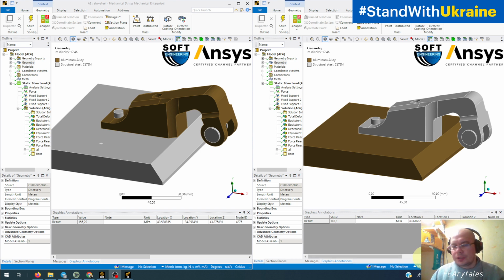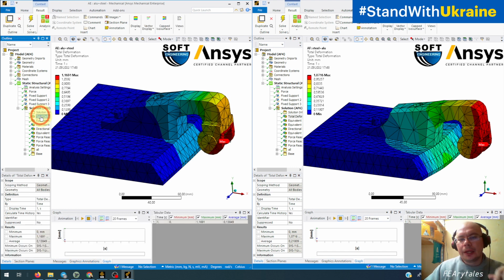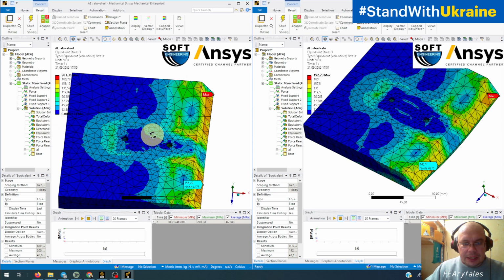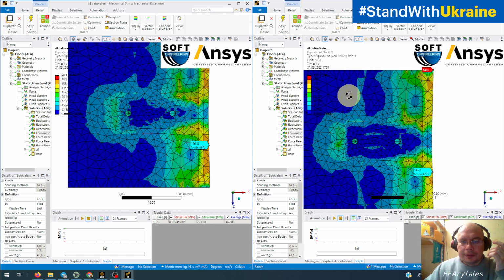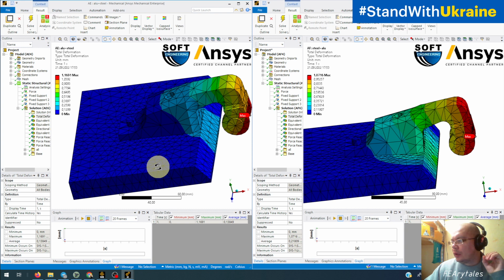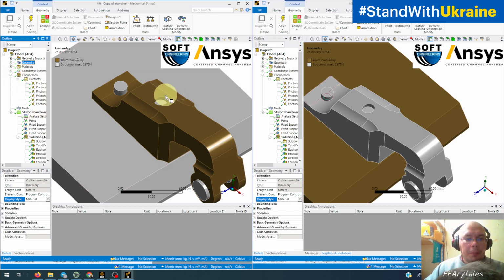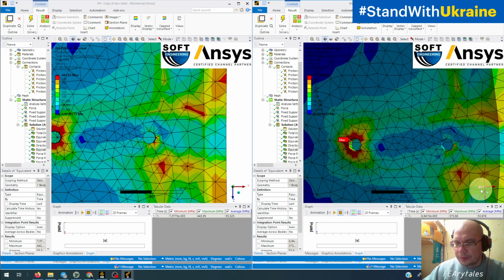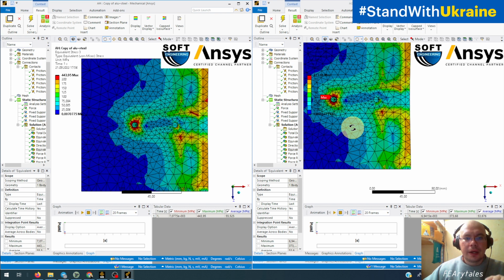Different Statement - Different FEA Result. Materials Combinations for structures. Ansys Mechanical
Does Structures from several Materials work the same way as One?
👉Details in description👇

⚙ Description:
Talk about changing SSS (Stress-Strain State)
Video discusses the impact of having different materials for various parts of a construction and how it influences stress, strain, and deformation. Two constructions are considered, each having a combination of materials (aluminum alloy and steel) for different parts. The key points covered include:

Construction Setup:
        Two constructions with similar geometry, boundary conditions, and linear contacts (bonded) are analyzed.
        Construction 1: Crank made from aluminum alloy, and the base and bolts made from steel.
        Construction 2: Base made from aluminum alloy, and the crank and bolts made from steel.
Deformation Comparison:
        Maximum deformation values are almost the same for both constructions but exhibit different distribution patterns.
Stress Comparison:
        Stress distribution varies significantly between the constructions.
        For the aluminum base construction, the crank is almost rigid, transferring most deformation to the base.
        Stress differences are observed, with variations in maximum stress values and distribution patterns.
Linear vs. Non-linear Analysis:
        Linear contacts result in about a 20% difference in deformation between the two constructions.
        Non-linear contacts, specifically frictional contacts, further amplify stress differences, reaching approximately 17%.
Importance of Material Combinations:
        Emphasis on the need to carefully consider material combinations for different parts of a construction.
        Different materials with varying stiffness affect stress distribution and accuracy of results.
Recommendation:
        Advise to explore various material combinations, check stress and deformation distributions, and not solely rely on overall construction results.
Viewer Engagement:
        Encouragement for viewers to share comments and thoughts on the presented topic.
Key Takeaways:
    Material combinations for different parts of a construction significantly impact stress, strain, and deformation distributions.
    Even with the same geometry and boundary conditions, using different materials results in varying stress patterns.
    Linear and non-linear analyses reveal differences in deformation and stress distributions between constructions.

Conclusion: This video provides valuable insights into the complexities of analyzing constructions made from different materials for various parts. Video demonstrates how material combinations can lead to distinct stress and deformation distributions, highlighting the importance of careful consideration in engineering simulations. The recommendation to explore and check various material combinations fosters a thorough understanding of the impact on accuracy and reliability in structural analyses.

Telegram (in general it's Ukrainian/russian speaking)